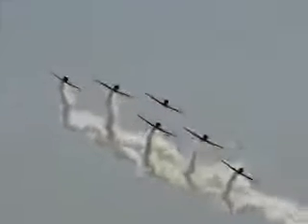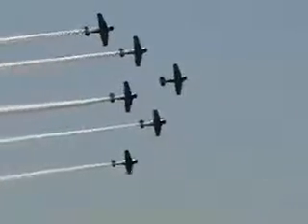2007 McGuire AFB Open House - GEICO Skytypers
GEICO Skytypers

2007 McGuire AFB Open House & Air Expo
McGuire AFB, New Jersey

IN THIS VIDEO, watch as the Skytypers perform over McGuire AFB after skywriting during the morning hours.

For more videos, purchase DVDs, information on airshows, jet team schedules, and much more, please check out Steve's Airshow World